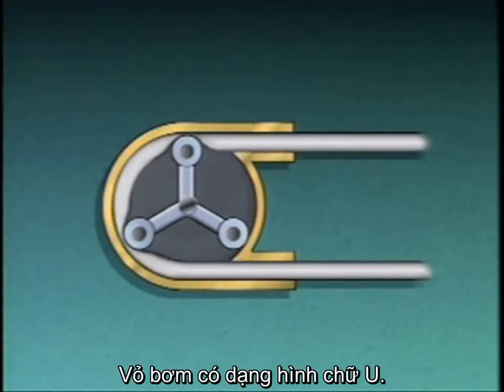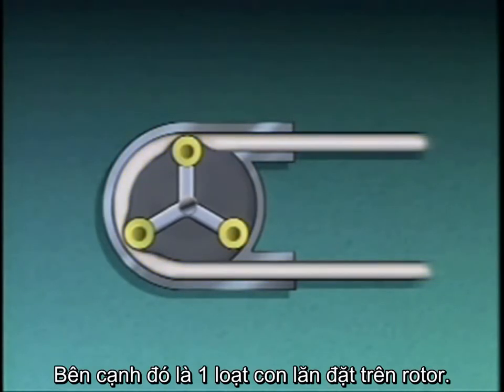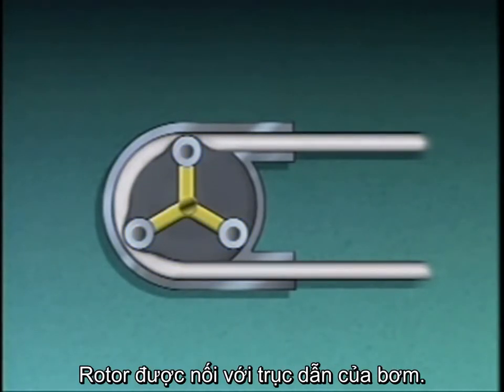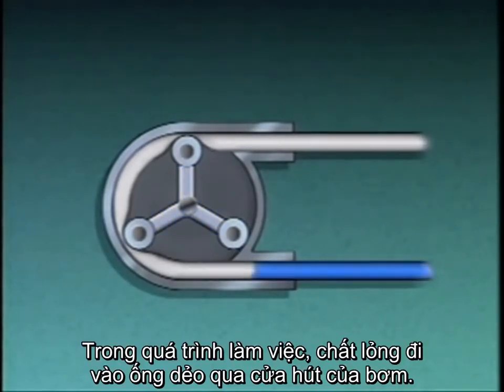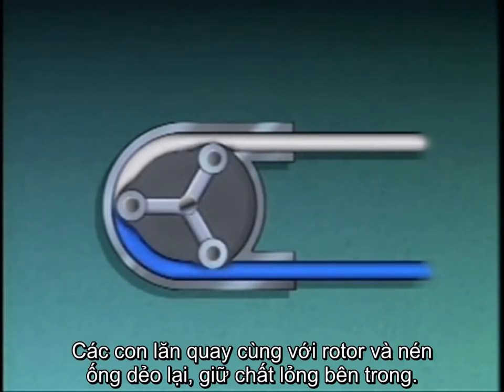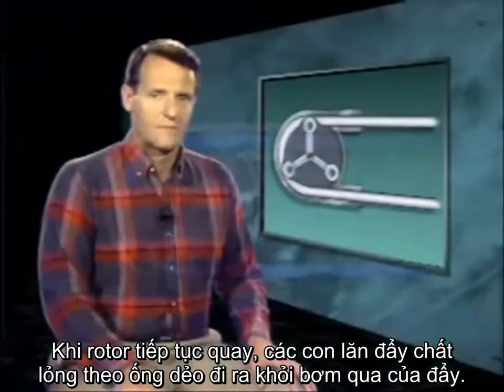Bơm thể tích - Positive displacement pump (vietsub)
Khái quát chung và một số loại bơm thủy lực thể tích